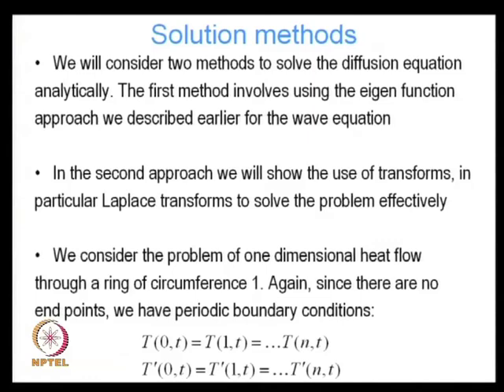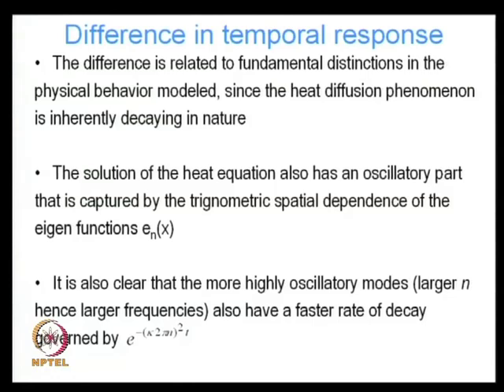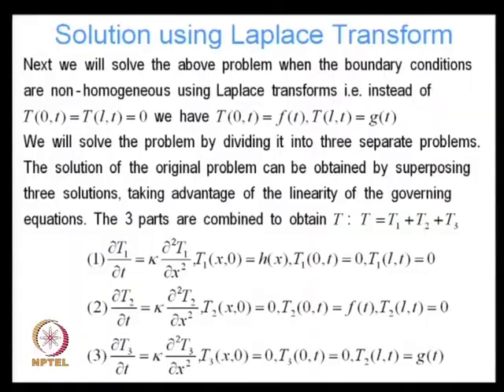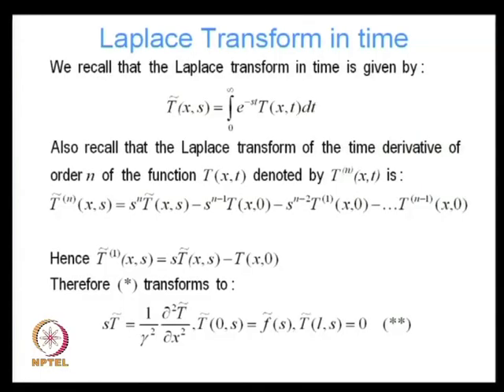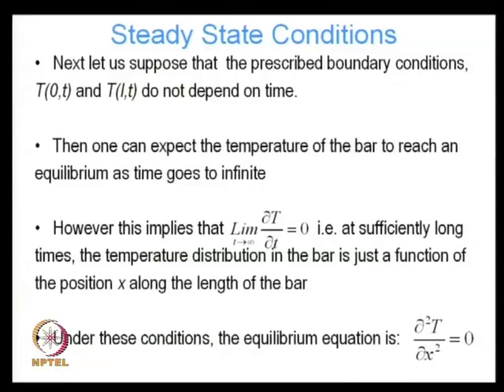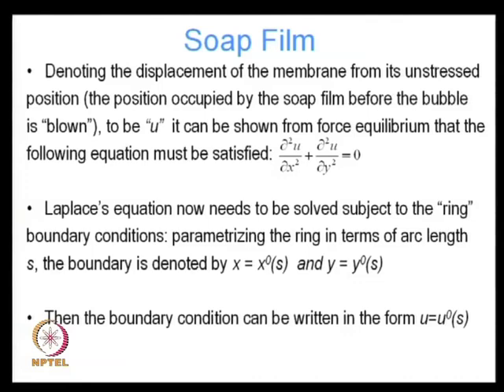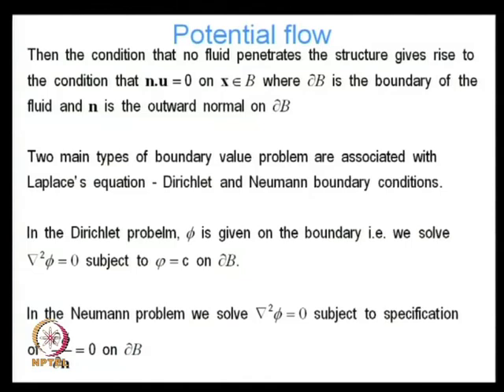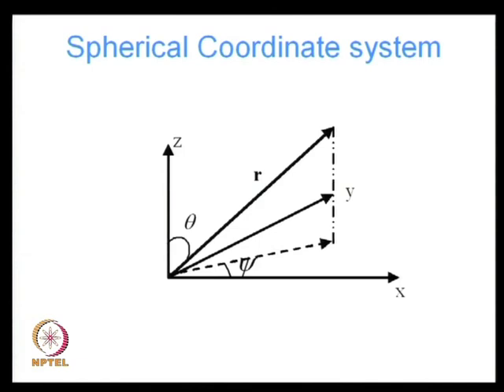Mod-01 Lec-24 Analytical Methods for Parabolic and Elliptic PDEs